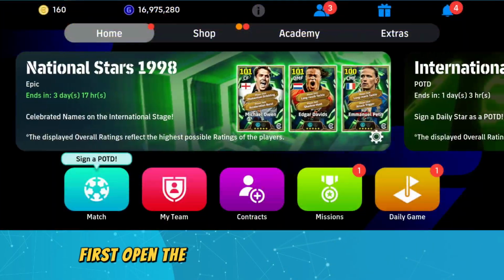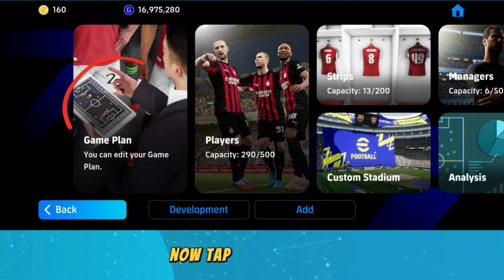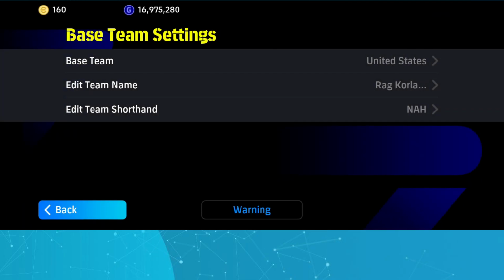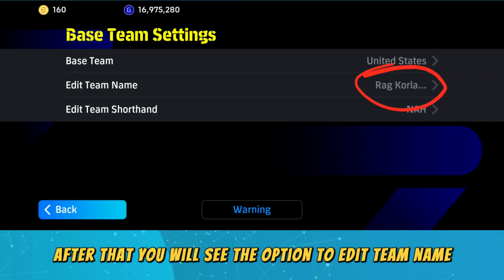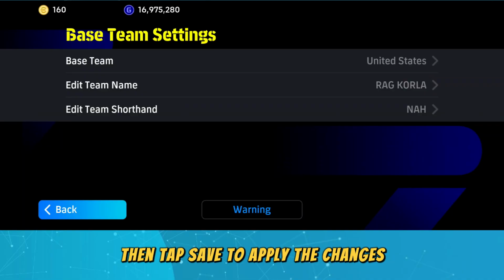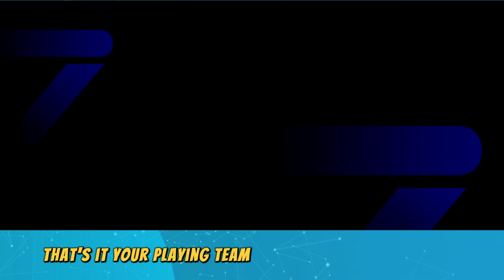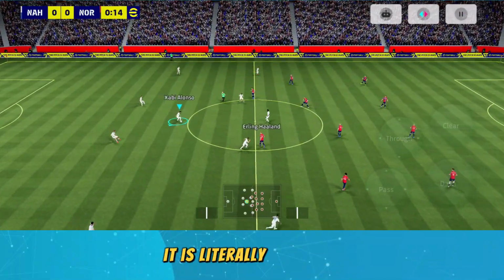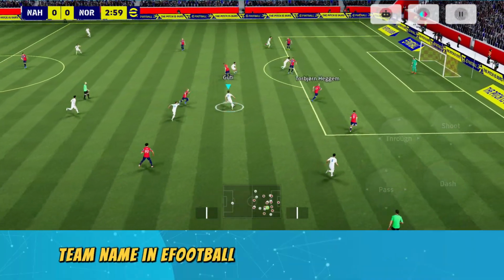How to Change Team Name in eFootball 2026 | Rename Your Dream Team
Want to change your playing team name in eFootball but can't find the option? In this tutorial, I'll show you exactly how to rename your Dream Team in eFootball 2026 using the in-game settings.

📌 In this video, you'll learn:
-  How to change your team name in eFootball 2026
-  How to rename your Dream Team
-  Where to find the Edit Team Name option
- How to change your team's shorthand name
- Save your new team name successfully